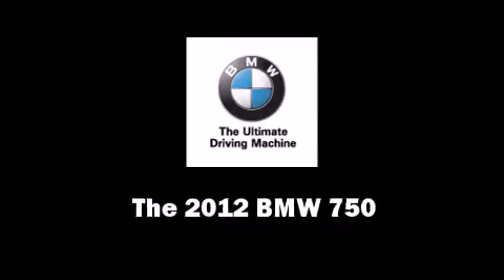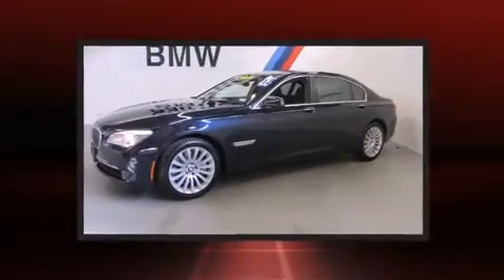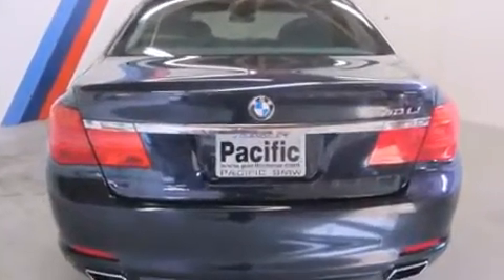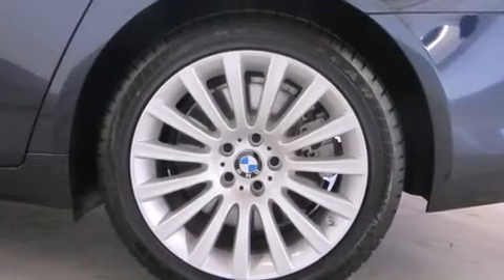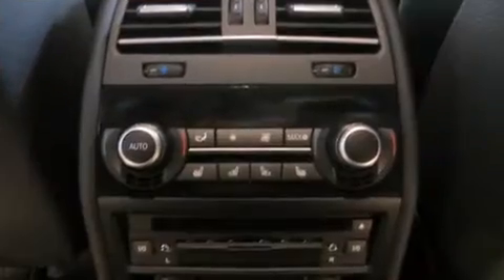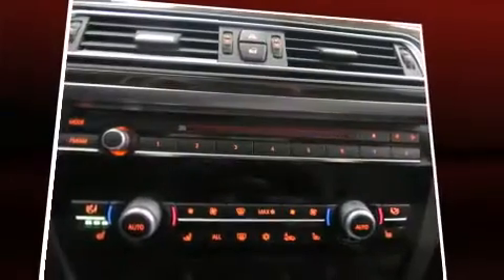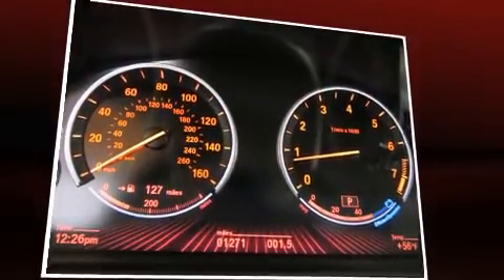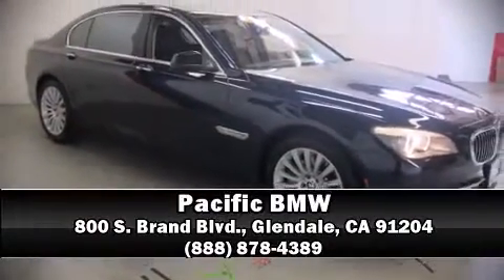2012 BMW 7 Series 750Li in Glendale, CA 91204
Pacific BMW
800 S. Brand Blvd.

Experience driving perfection in the 2012 BMW 750. With less than 2,000 miles on the odometer, this 4 door sedan prioritizes comfort, safety and convenience. Under the hood you'll find an 8 cylinder engine with more than 400 horsepower, providing a smooth and predictable driving experience. Well tuned suspension and stability control deliver a spirited, yet composed, ride and drive Turbocharger technology provides forced air induction, enhancing performance while preserving fuel economy. BMW prioritized comfort and style by including: front and rear reading lights, a tachometer, voice activated navigation, front and rear air conditioning, power moon roof, power door mirrors, and seat memory. Everything is where it ought to be, from the dashboard controls to the door locks and window controls. With high intensity discharge headlights illuminating your path, you'll always appreciate maximum visibility. Audio features include a CD player with MP3 capability, steering wheel mounted audio controls, and 16 speakers, providing excellent sound throughout the cabin. BMW also prioritized safety and security with features such as: head curtain airbags, front SIDE impact airbags, traction control, brake assist, anti-whiplash front head restraints, a panic alarm, an emergency communication system, and 4 wheel disc brakes with ABS. Safety and maximum capability are assured via self leveling rear suspension, which maintains optimal driving geometry. Our knowledgeable sales staff is available to answer any questions that you might have. They'll work with you to find the right vehicle at a price you can afford. We are here to help you.